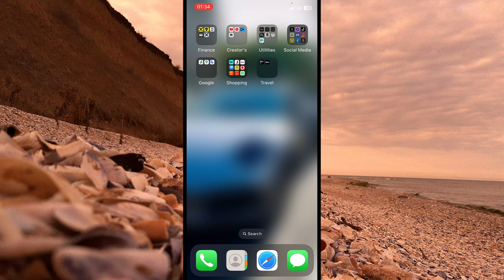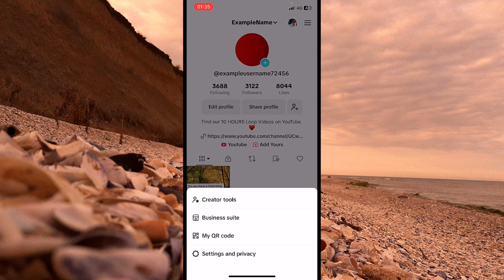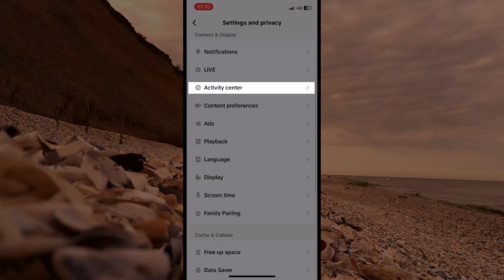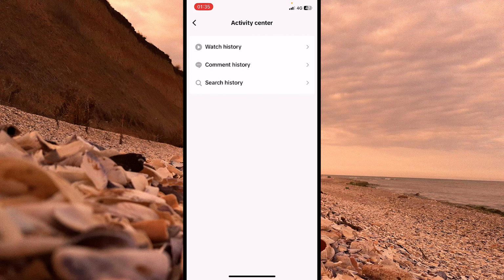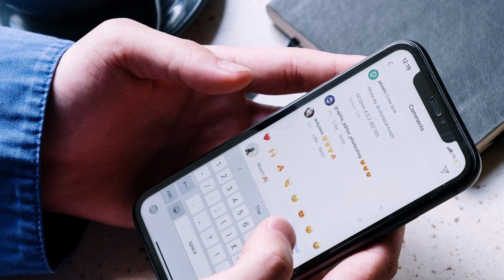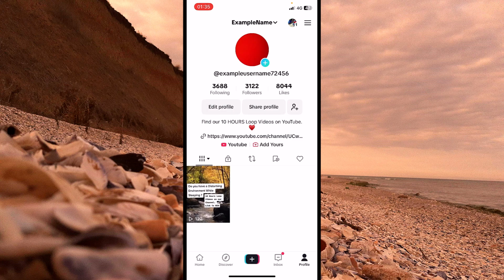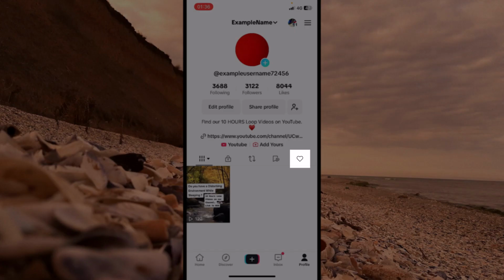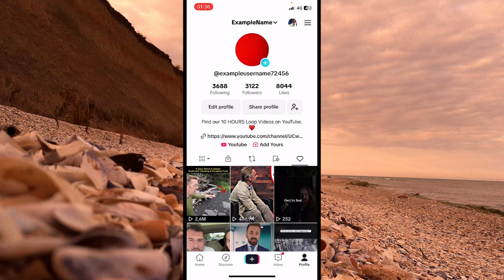How to See Your Watch History on TikTok (Android & iPhone)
Where to find the videos that you have watched on TikTok App in the past? No worries...I will guide you through the settings in this tutorial and we will locate TikTok Watch History page together. (It's the same for Android and iPhone)